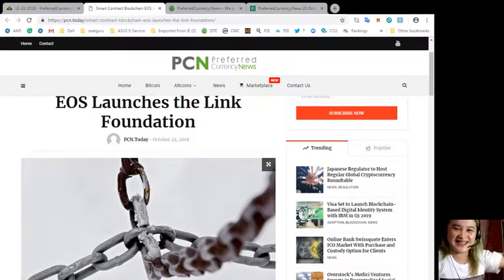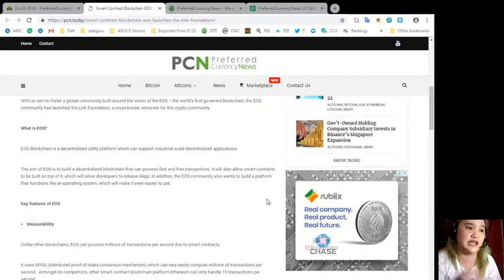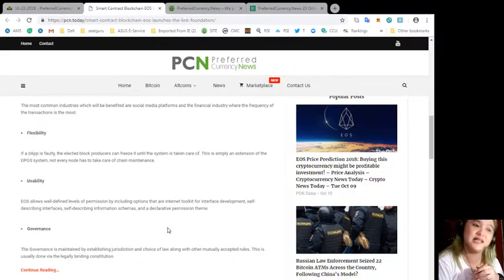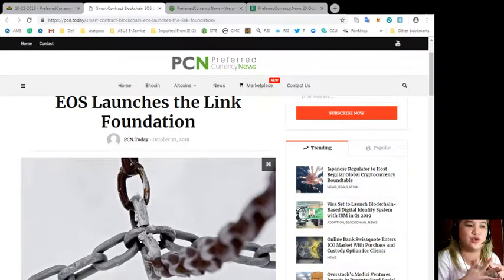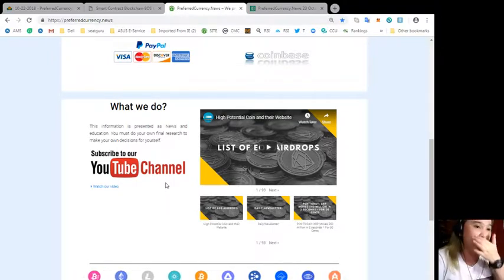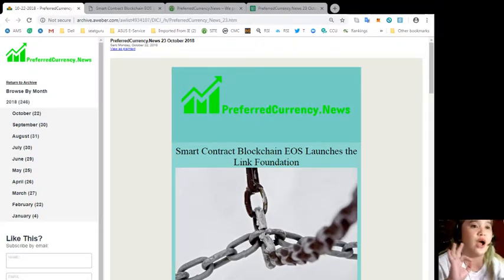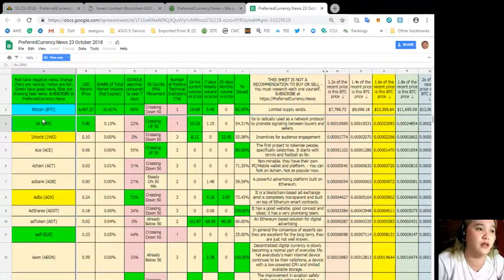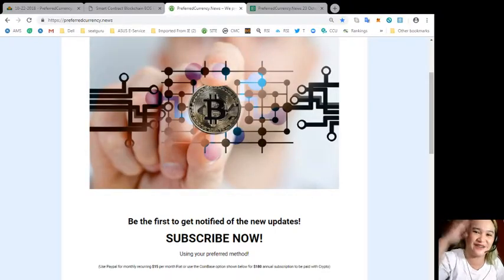GOOD NEWS ON EOS!!!